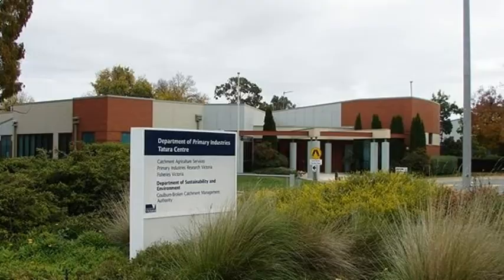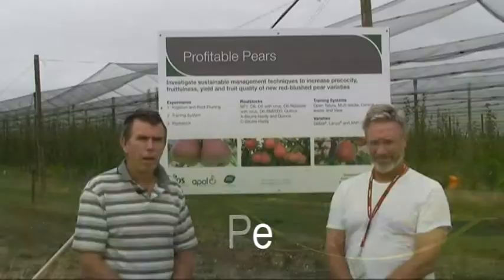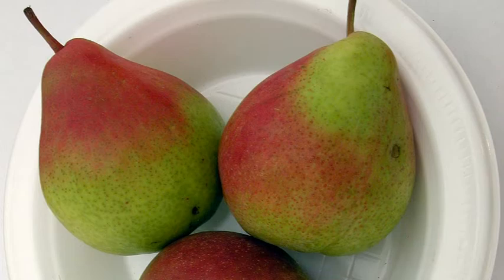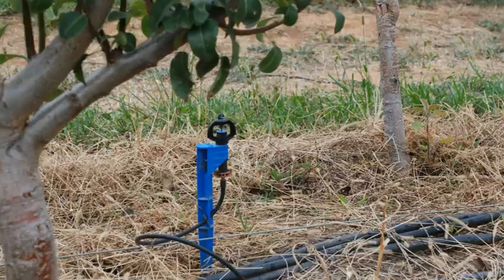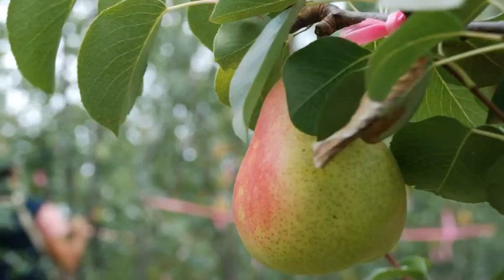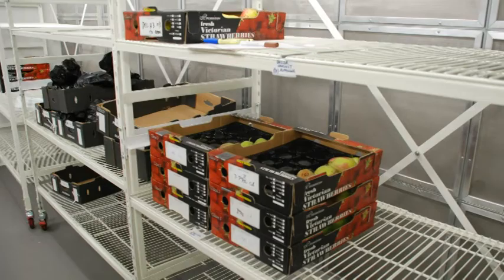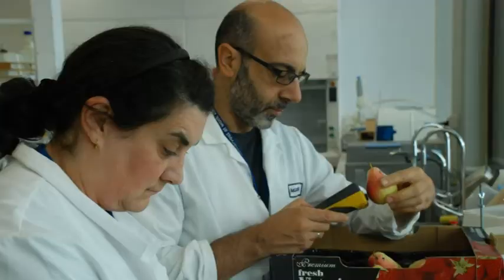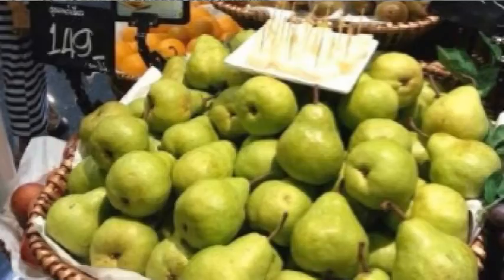Profitable Pears Project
Dr Ian Goodwin and Dr Rod Jones introduce the Profitable Pears projects at the Tatura Pear Field Laboratory in Victoria.